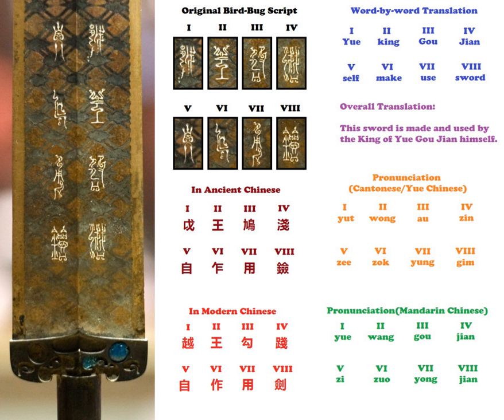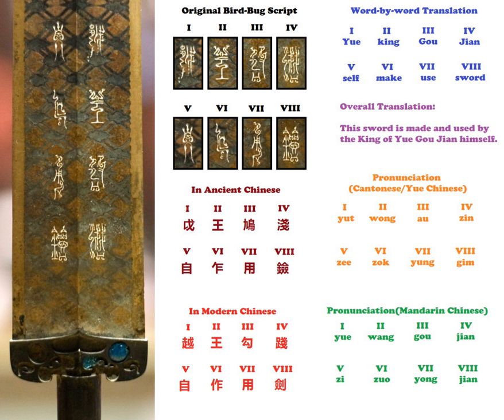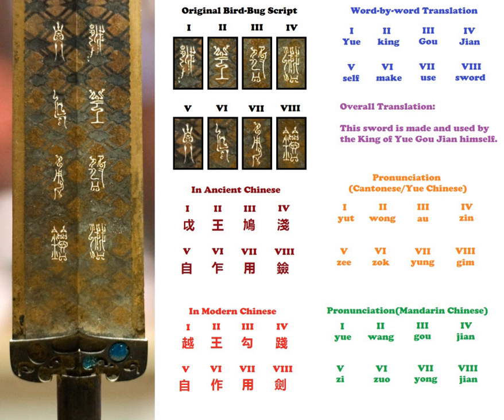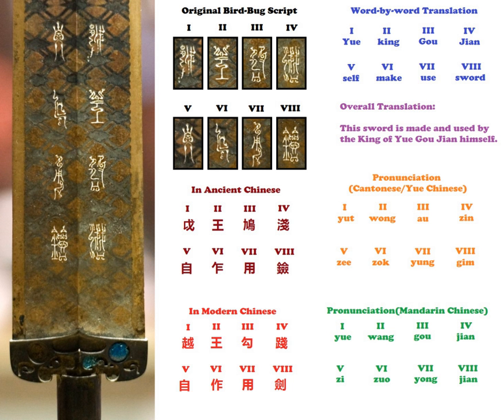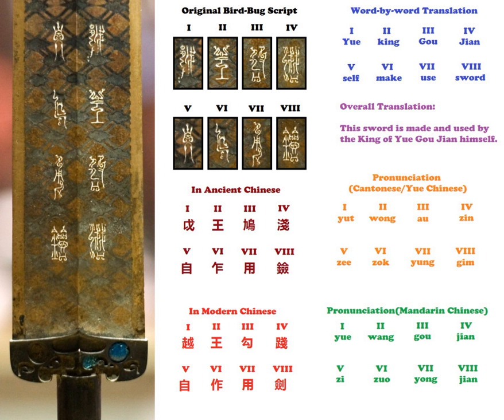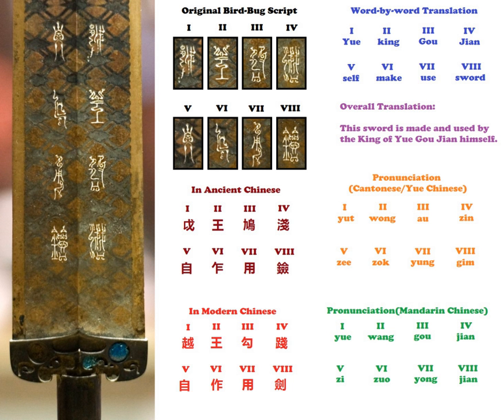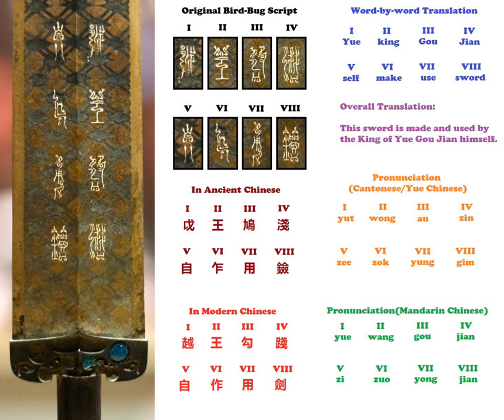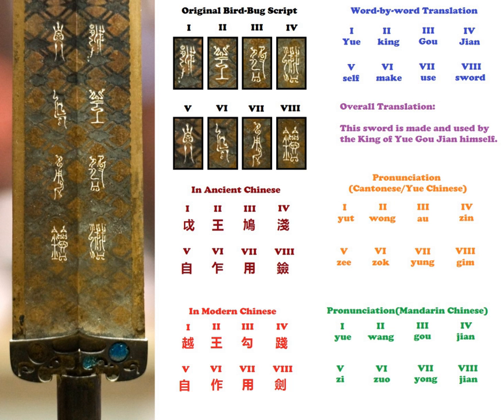Bird-worm seal script | Wikipedia audio article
This is an audio version of the Wikipedia Article:
Bird-worm seal script

00:00:13 1 Names
00:02:10 2 Introduction and history
00:03:17 3 Usage
00:04:26 4 See also

- Socrates

SUMMARY
Bird-worm seal script (simplified Chinese: 鸟虫篆; traditional Chinese: 鳥蟲篆; pinyin: Niǎo Chóng Zhuàn) is a type of ancient seal script originating in China.